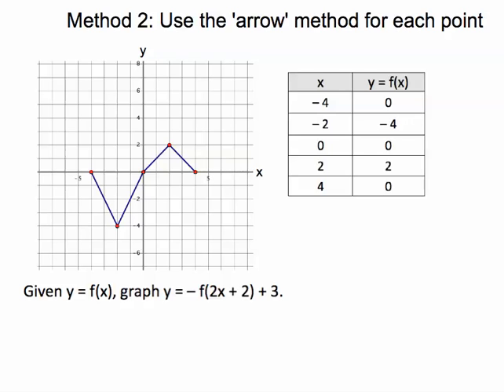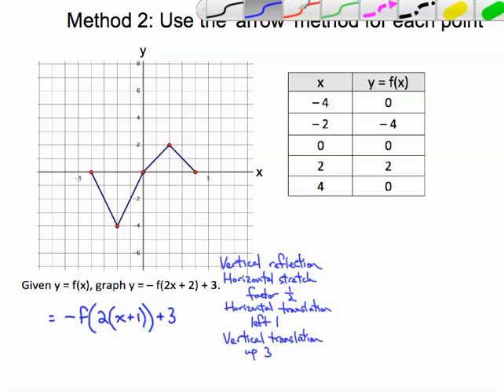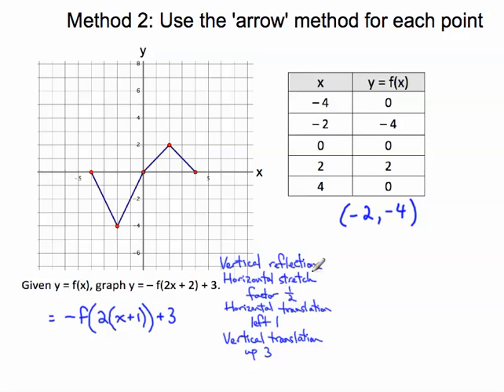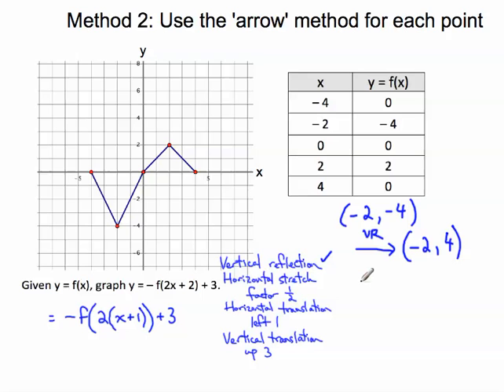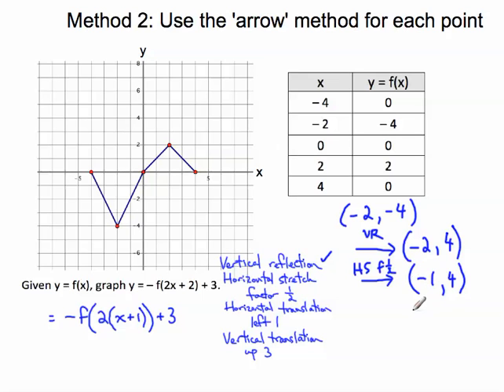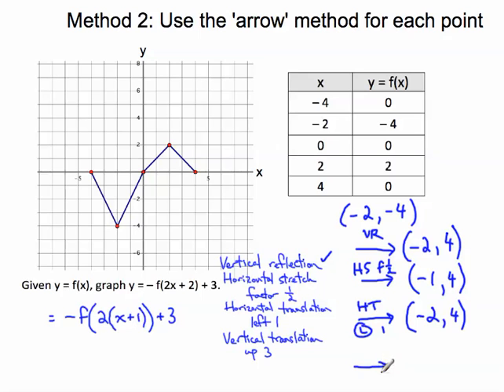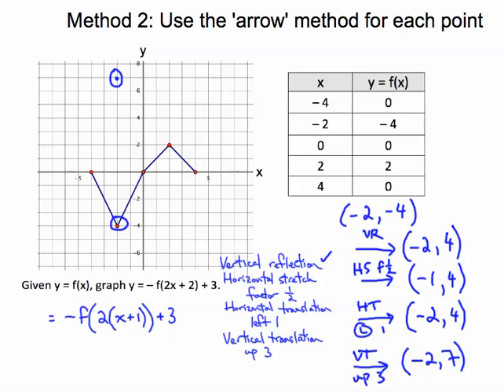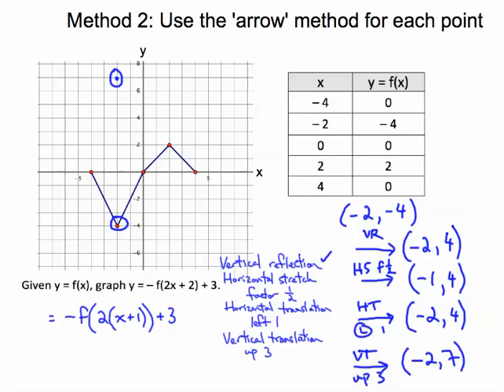13h Applying Multiple Transformations 3